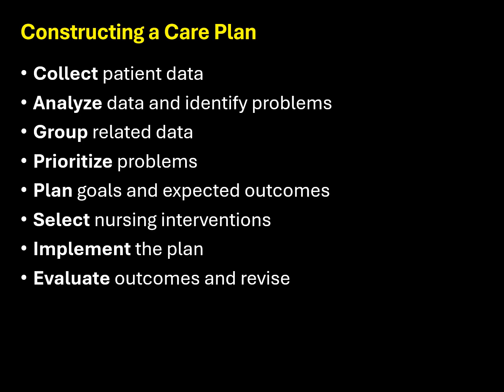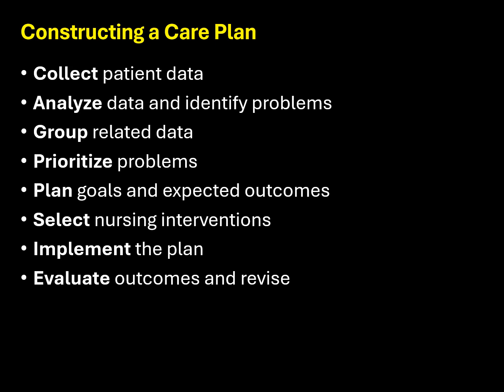Nursing Process: Implementation and Evaluation